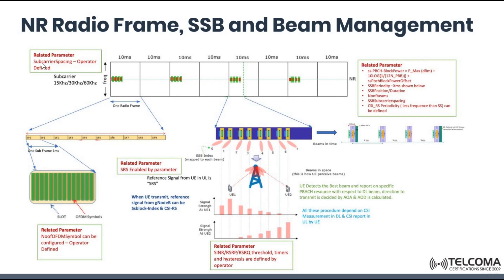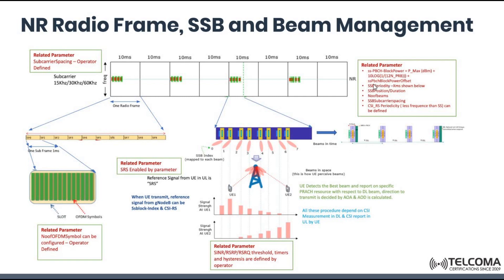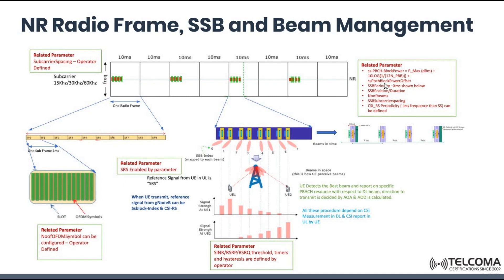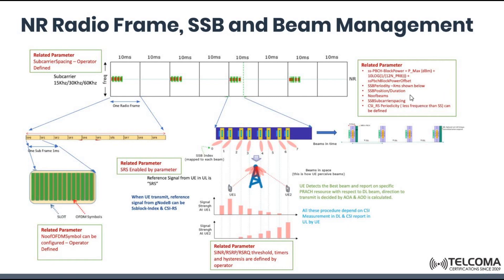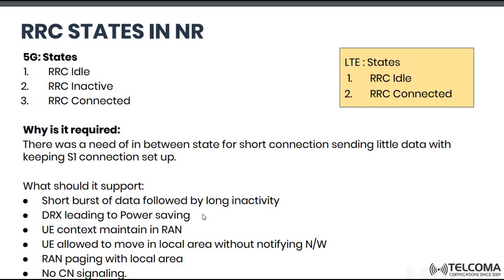5G NR frame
This video covers 5G NR Frame, NR Radio, Frame, SSB and Beam Management, RRC States in NR, Required.